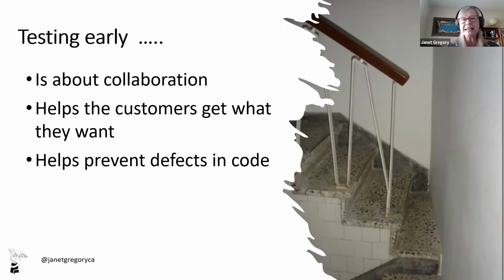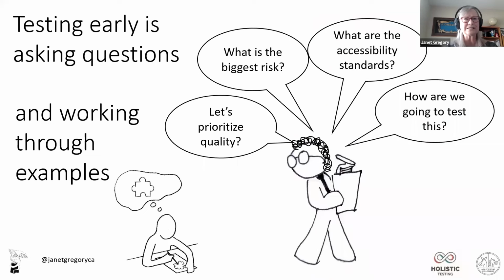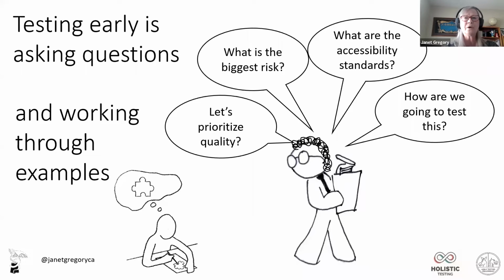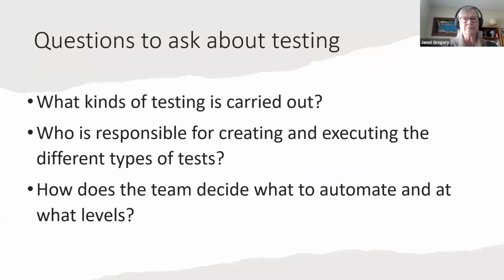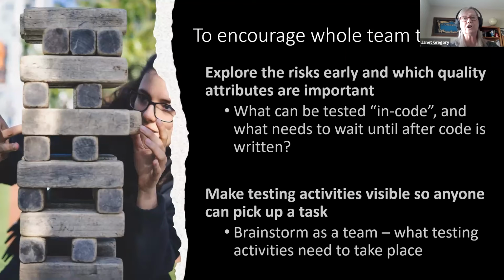Testing Talk: Pruebas holísticas en DevOps | The importance of testing early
¿Qué importancia tiene comenzar la etapa de pruebas desde el inicio de tu proyecto? La experta en pruebas ágiles, Janet Gregory, nos acompañó en nuestra primera Testing Talk para compartirnos su experiencia como consultora en múltiples proyectos alrededor del mundo.